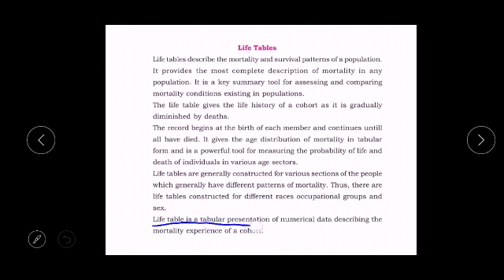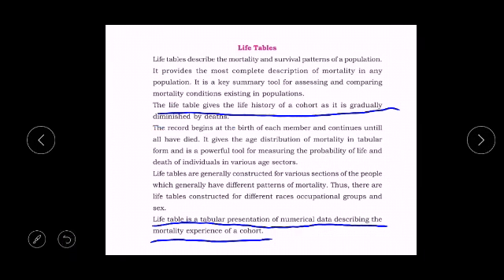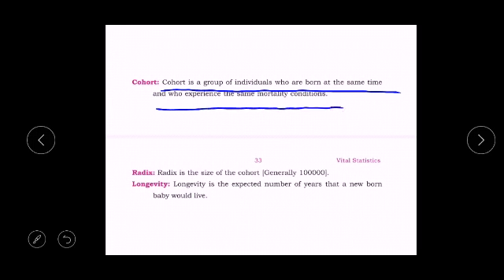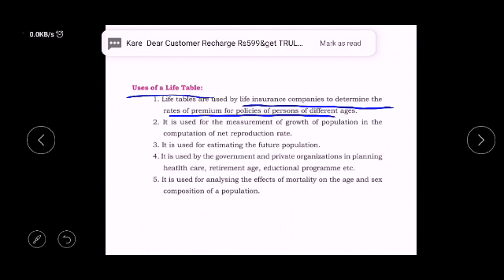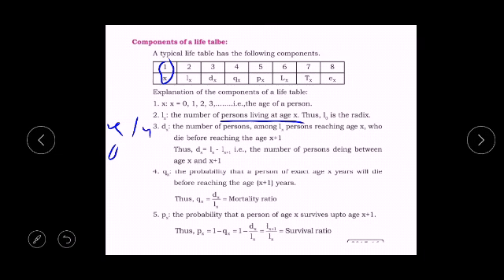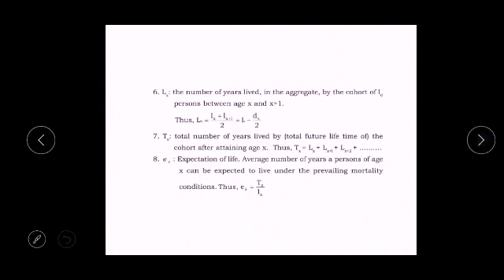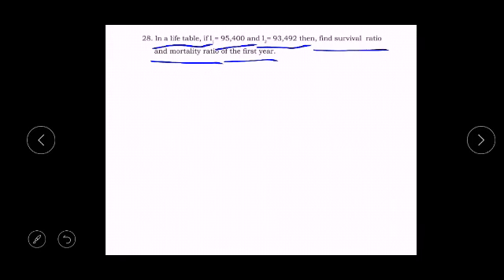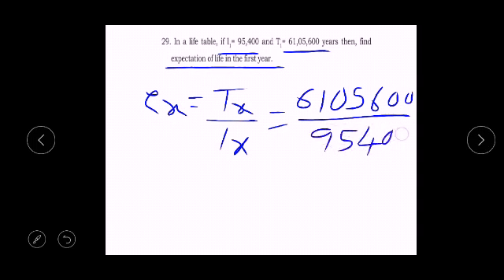Vital Statistics Life Table theory and problems with solution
II PU Statistics Chapter 1 Life Table